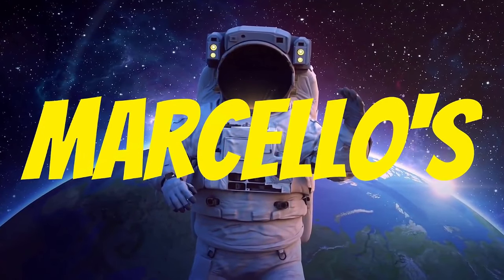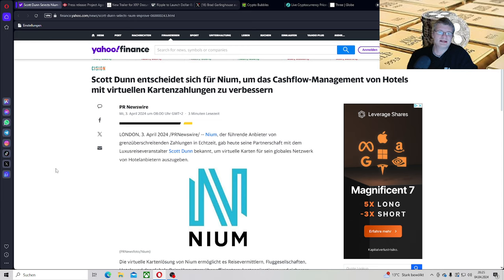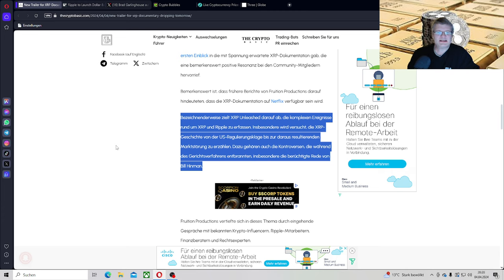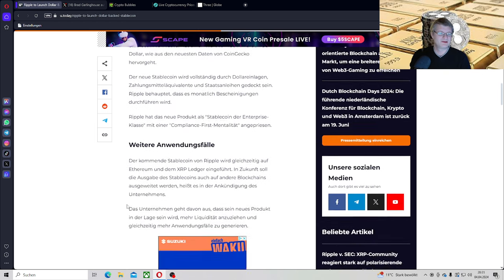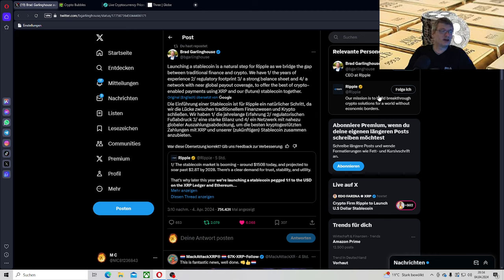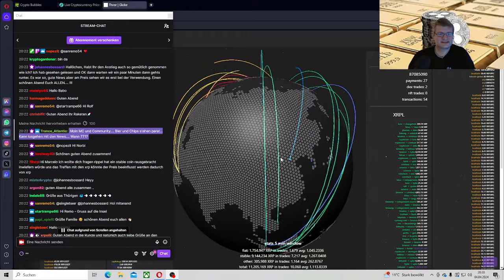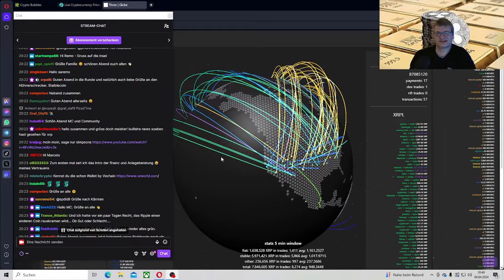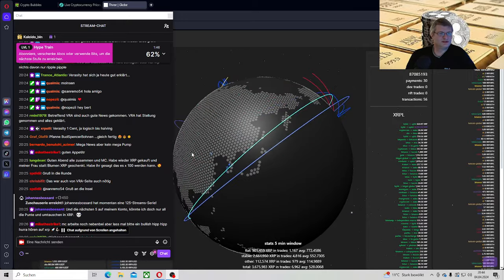XRP Stabilcoin auf dem XRP Ledger MEGA sag ich nur.Projekt Agora BIS, Ripple Partner Nium